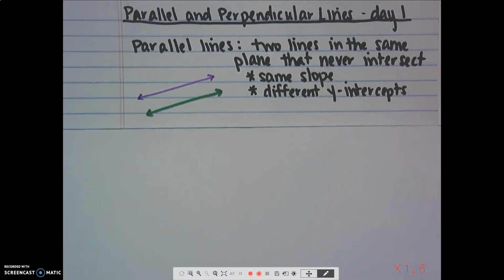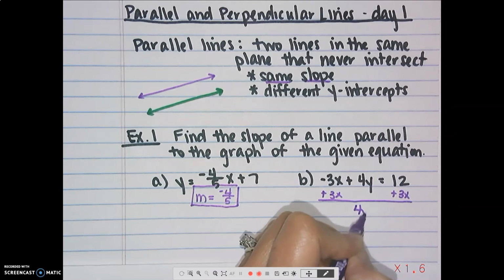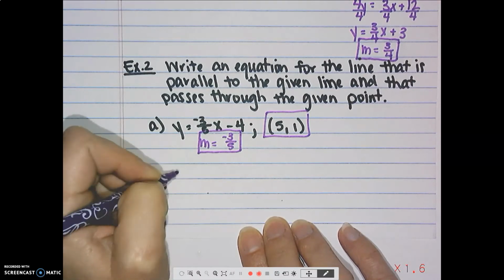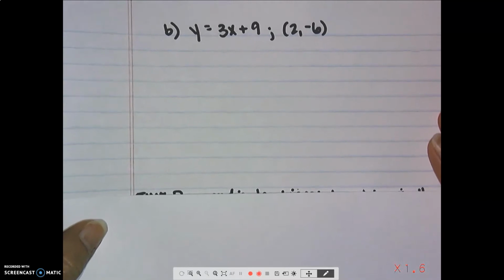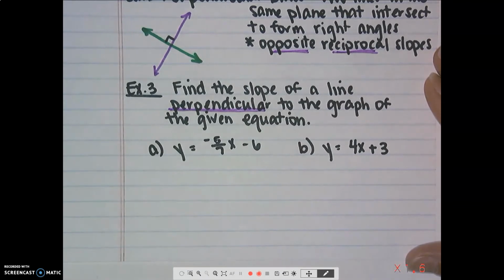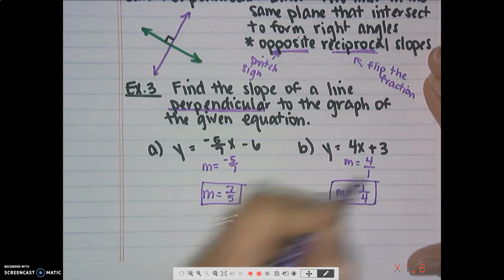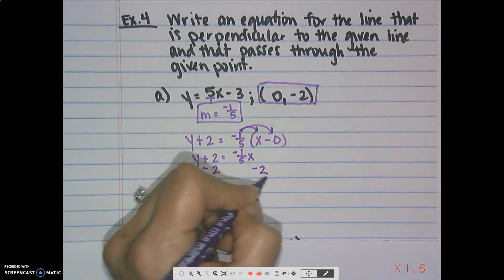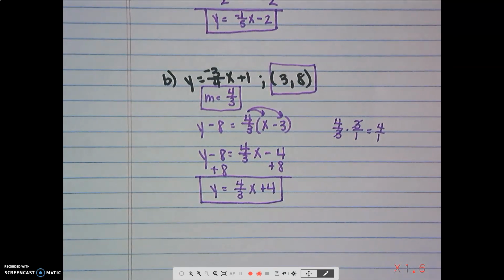Parallel and Perpendicular Lines - day 1